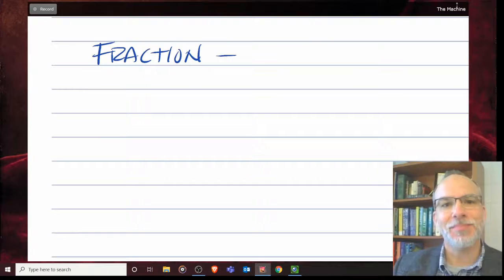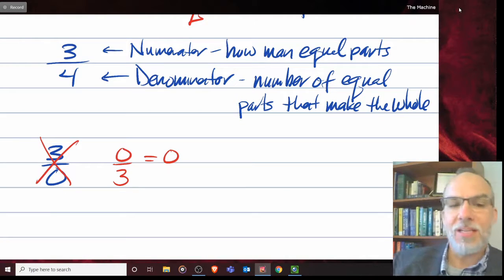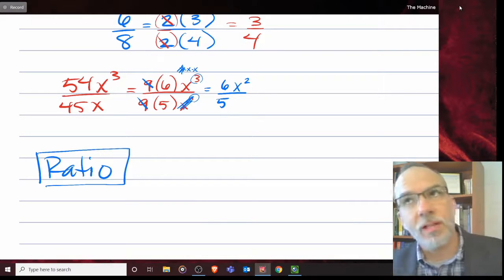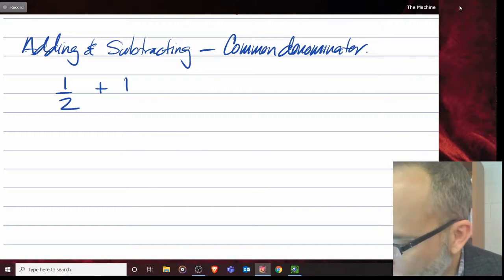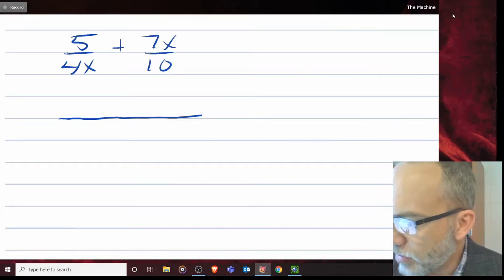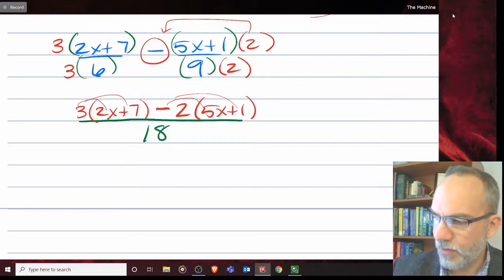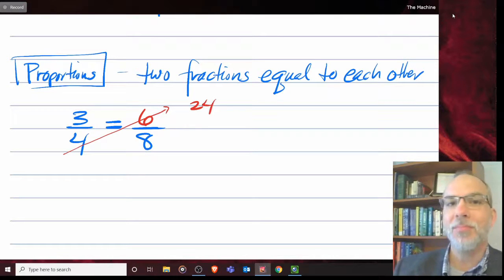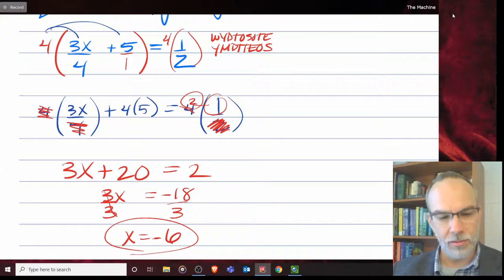Marshable Math: Connections Fractions and Algebra